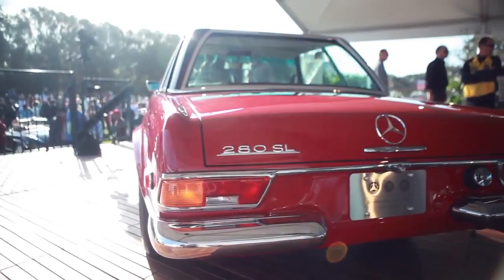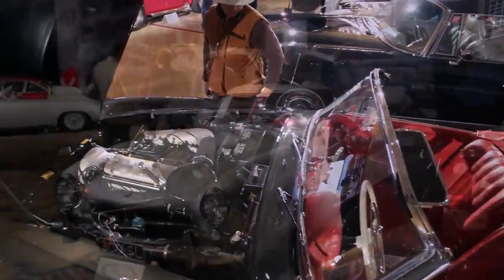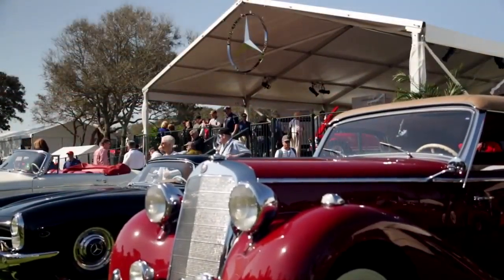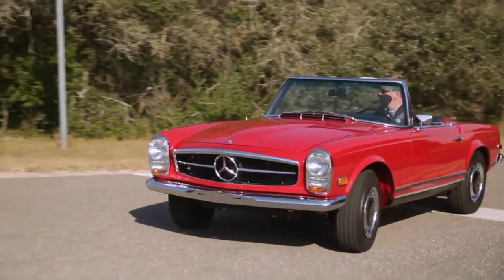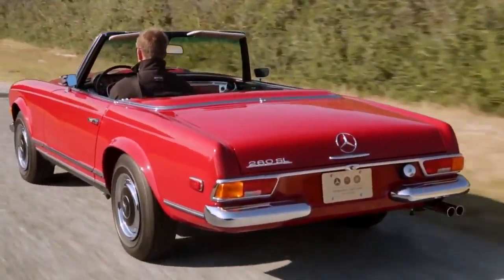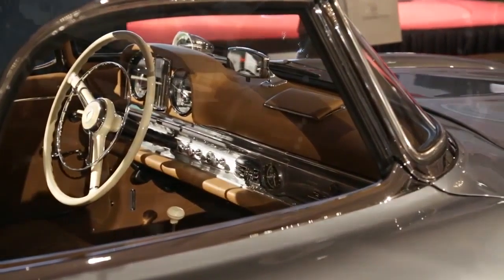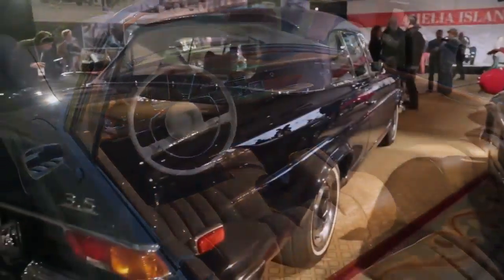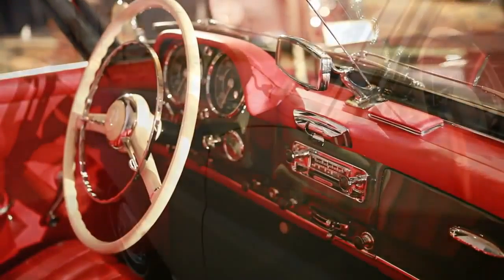Collector Tips for Mercedes Benz Classic Vehicles